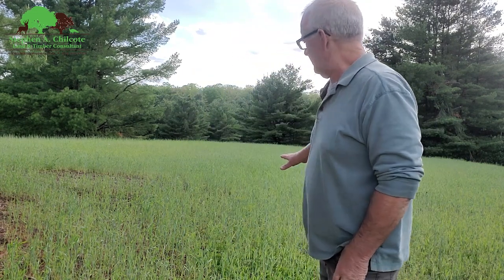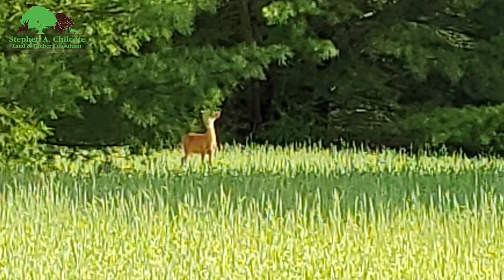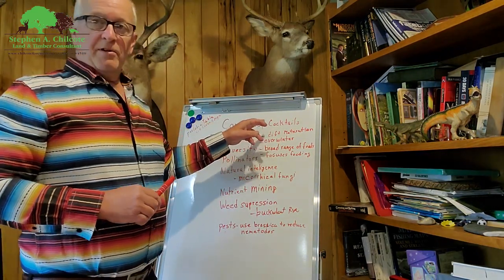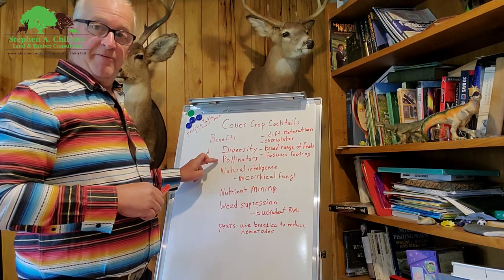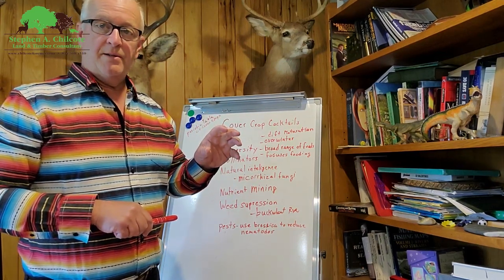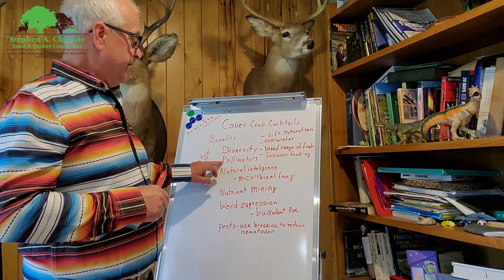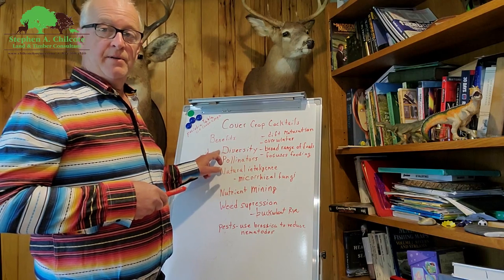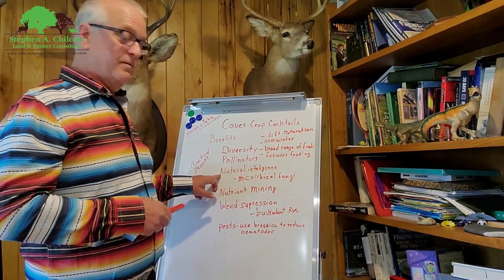Techniques for Weed Free and Productive Food Plots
In this video I am spot treating thistle that showed up in last fall's planting of brassica, triticale and winter peas.  The winter peas and brassicas are eaten up and the triticale is stunted from heavy browse pressure and poor site conditions.  I spot spray the thistle and overseed the plot with buckwheat ahead of rain.
The herbicide I am using is a broadleaf contact type called Quicksilver.  Its environmentally safe and has no residual effect in the soil so its good for this food plot situation.
Later, I talk about the benefits of using cover crop cocktails for deer and turkey food plots as well as increasing soil health and providing cover for non-game wildlife.
Fortunately, as I am writing this, a nice thunderstorm came through and there is more light rain in the forecast.  This should keep the clover coming and germinate the buckwheat.  Finally, some normal rainfall!